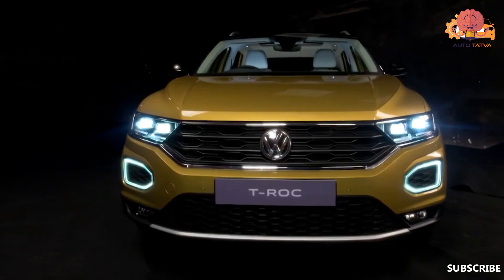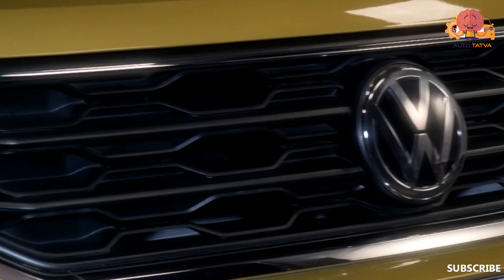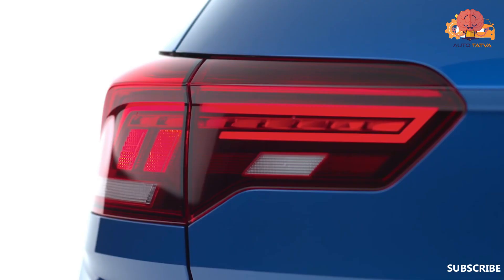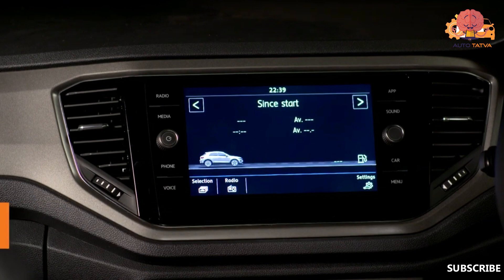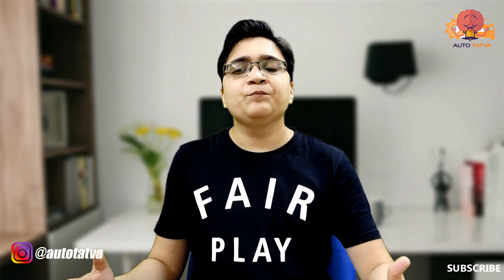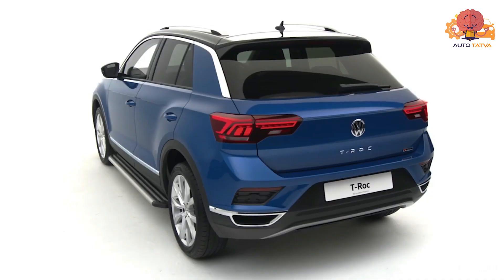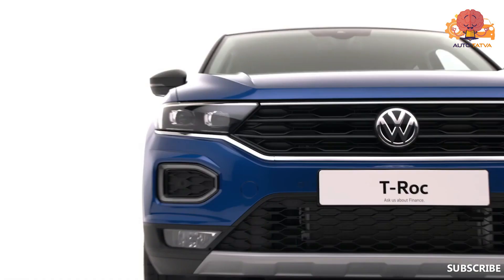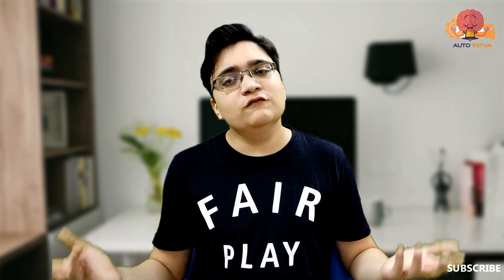Volkswagen T-Roc India : Everything In Detail | Creta Rival | Auto Tatva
Volkswagen T-Roc is an all new compact SUV from German car maker in India. Volkswagen has launched the T-ROC in India at a introductory price of Rs.19.9 lakh and the car will be directly rival the Hyundai Creta 2020, Kia Seltos and even to some extent the costlier Jeep Compass. VW has launched the T-Roc with only 1 engine option the 1.5L TSi Turbo petrol engine with active engine technology. The car is brought to India via the CBU route (completely built up unit) and is only offered with one variant that is fully feature loaded. The Volkswagen T-ROC is a goal product from VW and in this video you will get to know everything in detail in Hindi about the Volkswagen T Roc in India.

Products I use, you can check them out

Please re-check the features and prices for accuracy with a dealer in your area/city.Always take test ride, analyze your requirement and when completely satisfied with the product only then finally buy. Specs,Launch & other information may vary, exact will be known as and when the company officially announces or launches the product.

Source: VW

Auto Tatva: An India specific automobile, technology, industrial channel in Hindi.  Often you will find business, self growth and development related content here too.
About Me: An Automobile Engineer by education and profession. Before founding this channel, I have spent around 10 years writing about automotive and technology on my own blog, currently I am also working in the Automotive Industry as an Engineer. I believe in making content that truly makes an impact in your lives and helps you.